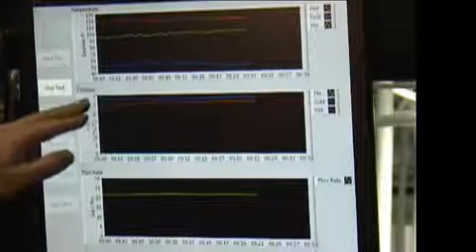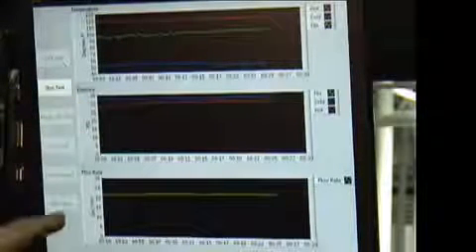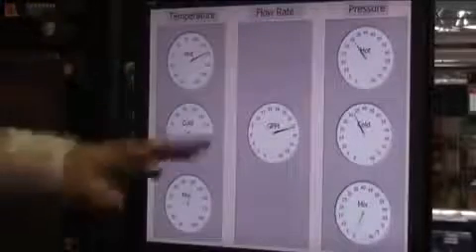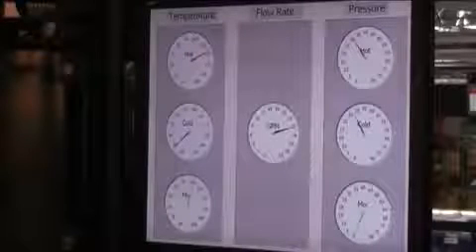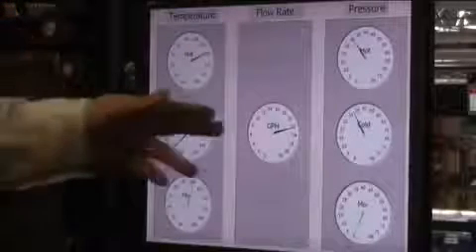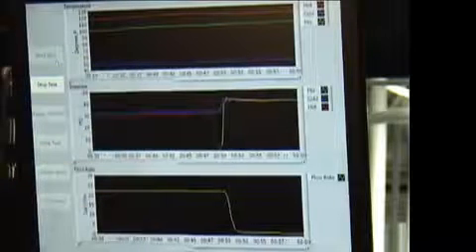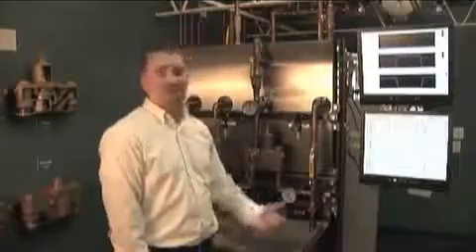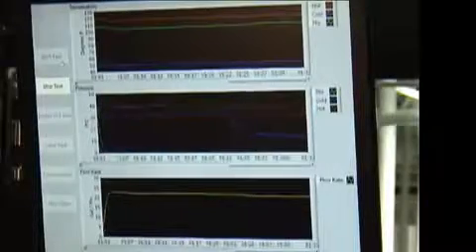Bradley Navigator Thermostatic Mixing Valves